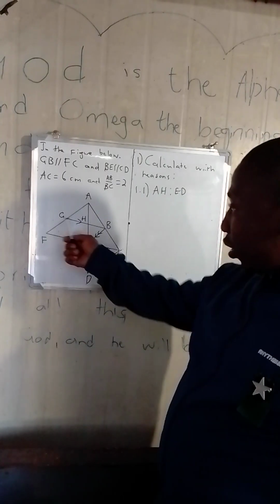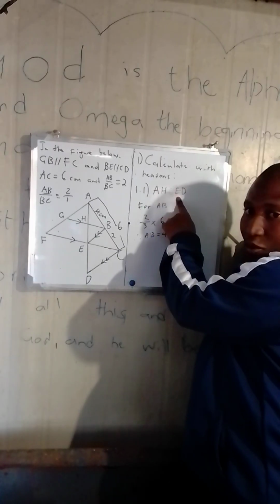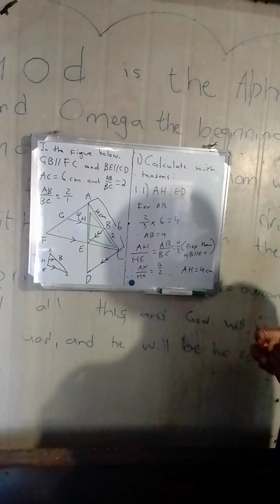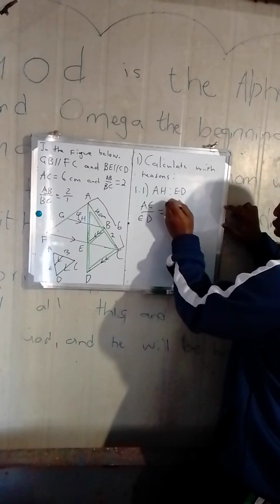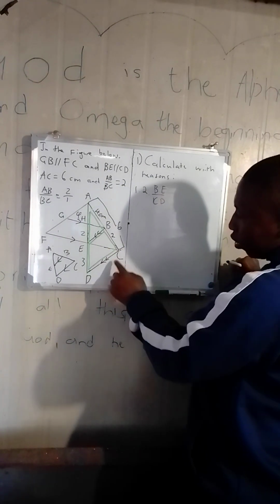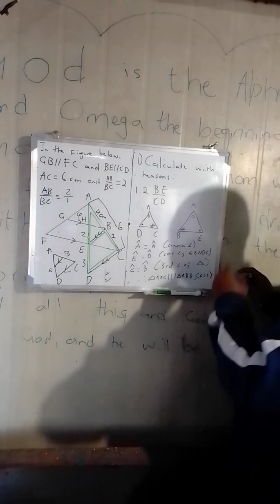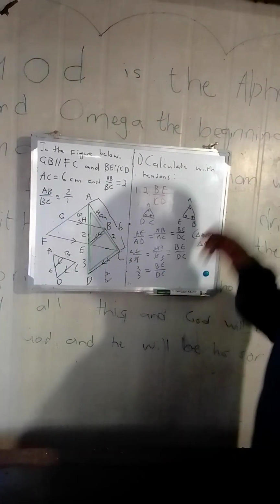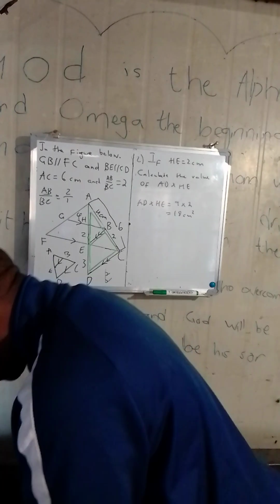Grade 12 euclidean geometry exam practice